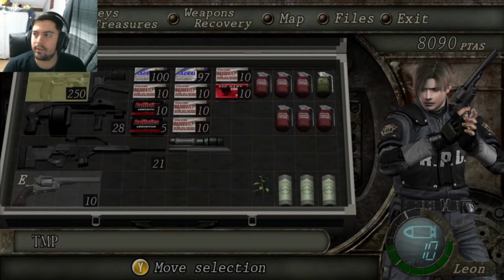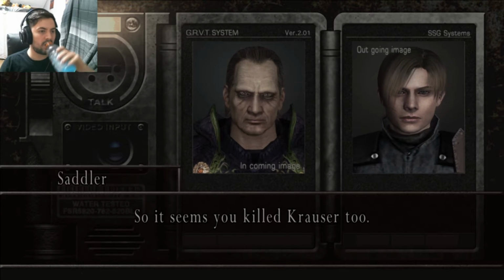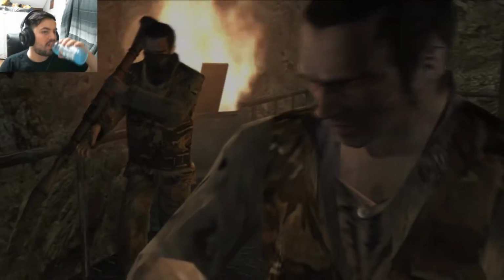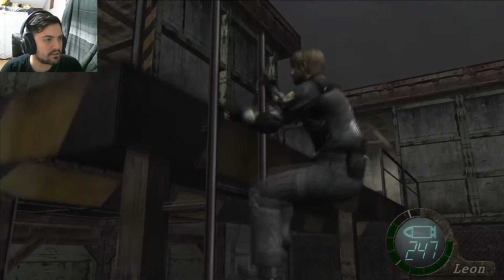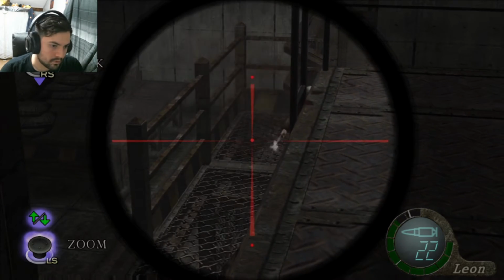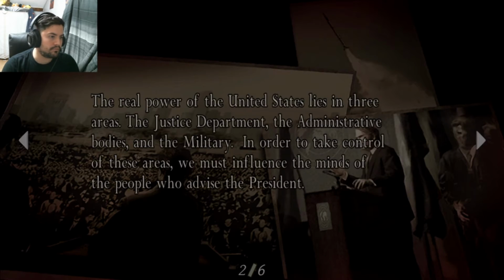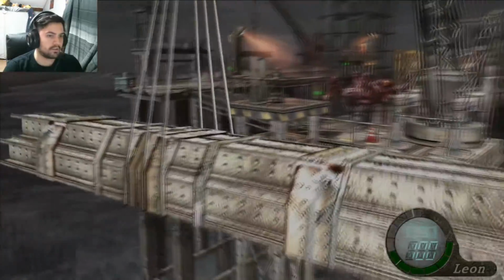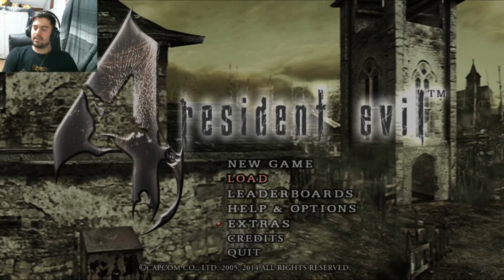Resident Evil 4 Full Playthrough Part 3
The third and final part to my Resident Evil 4 Casual Twitch Playthrough. Did really poorly in the Warzone so I just fast forwarded and put music on it to make it less shit. Ended off really well though.

Feel free to add me on Discord - Nicholas#7474